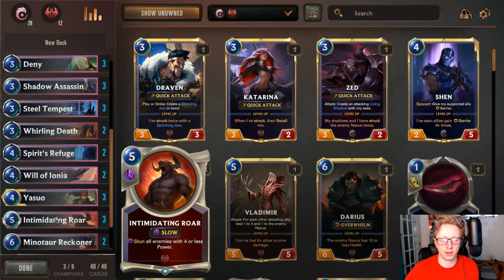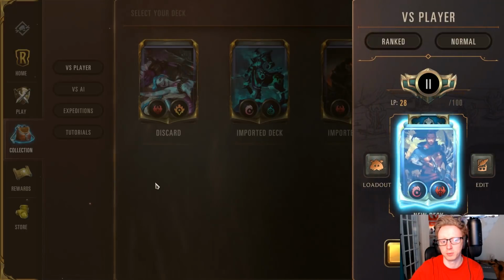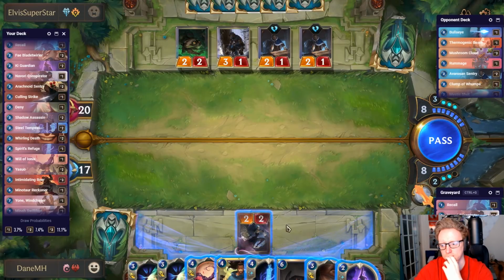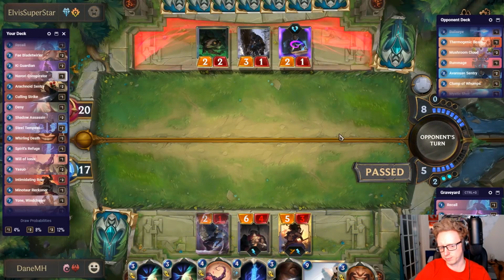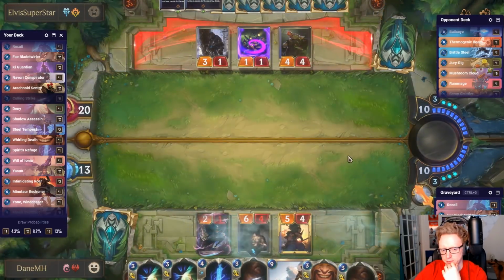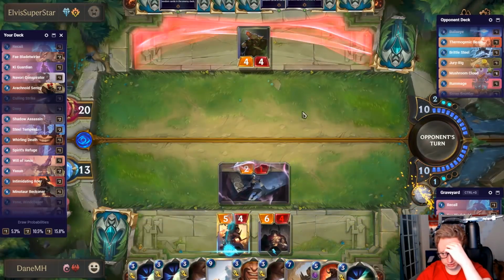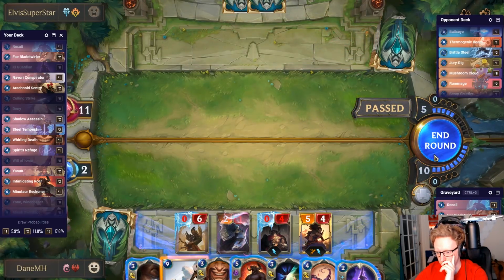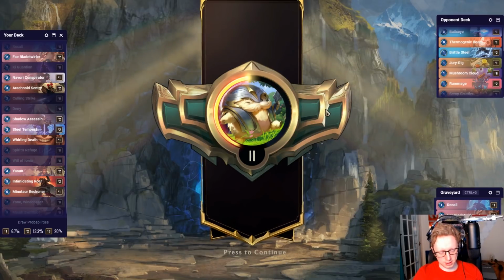Constructed Yasuo Stunlock Concept | Legend Of Runeterra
I'm climbing with this list currently in Legend of Runeterra gold 1, it's complex to play correctly but with some practice it's a lot of fun.